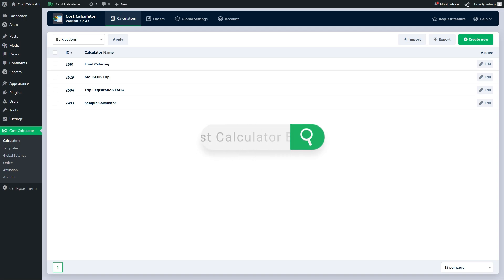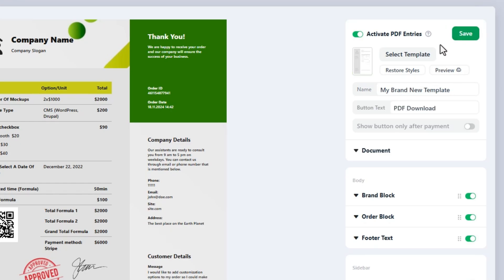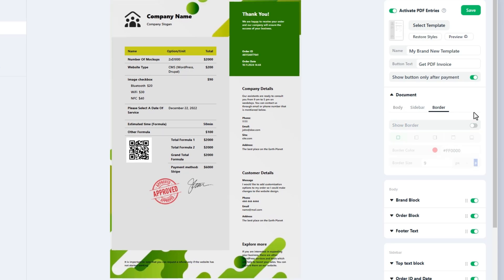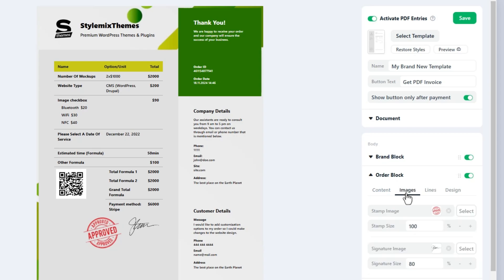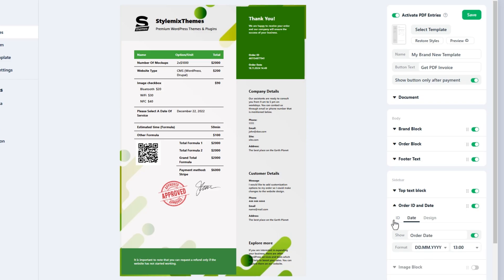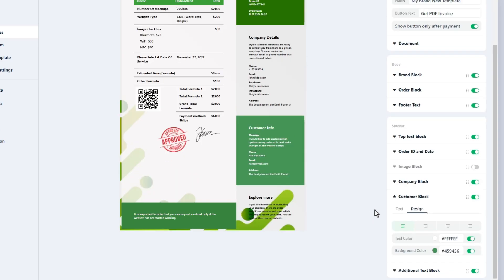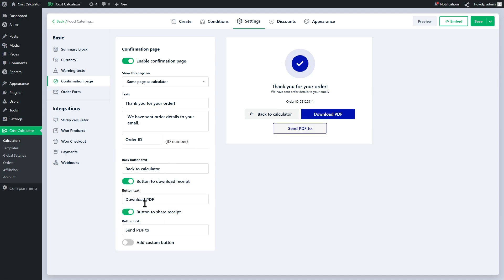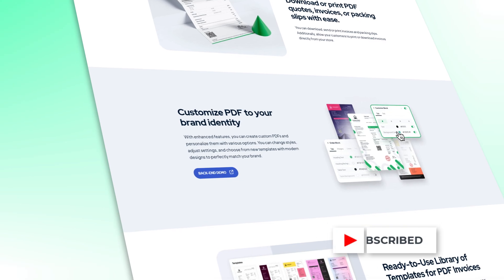How to Build Custom PDF Entries in Cost Calculator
In this video, we’ll show you how to create professional, customizable PDF documents for quotes, invoices, and receipts using the PDF Entries feature in Cost Calculator. From setup to design, explore new tools like templates, order details, and customization options. Watch now to enhance your website's functionality and impress your clients!

Timestamps:
00:00 - Teaser
00:28 - PDF Entries Builder
01:17 - Templates Library
01:40 - Download PDF button
01:52 - Customization of the document
02:47 - How to use and add blocks
02:50 - Description of brand block
03:33 - Description of order block
04:58 - Description of top text block
05:19 - Description of order ID and date block
05:51 - Description of Company and Customer blocks
06:52 - Description of additional text and image blocks
07:25 - How to enable sending email quotes in settings
07:57 - Enable confirmation page in settings
08:18 - How to download PDF invoice and send email quotes
09:23 - Closing